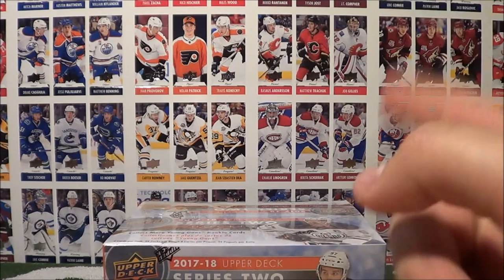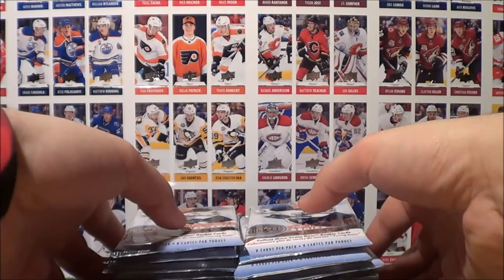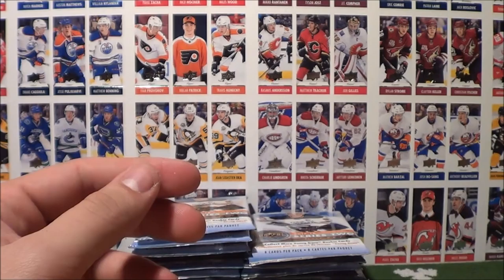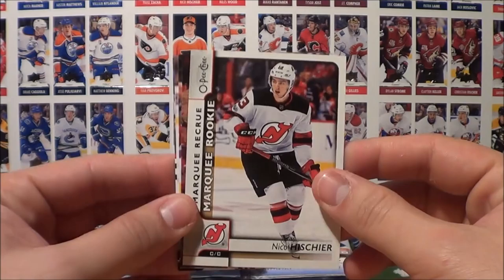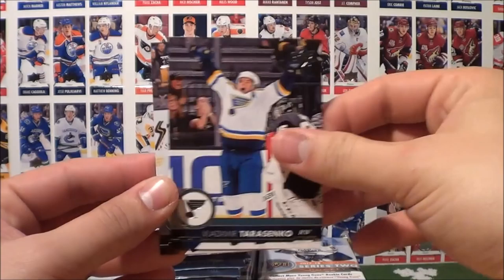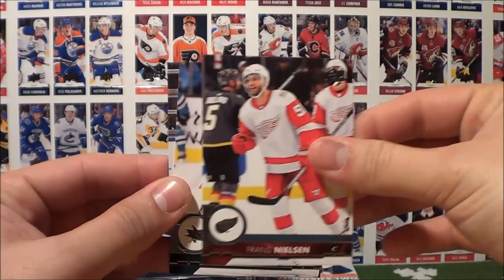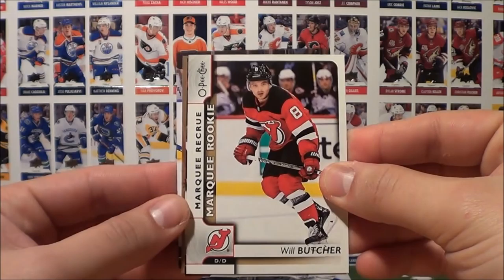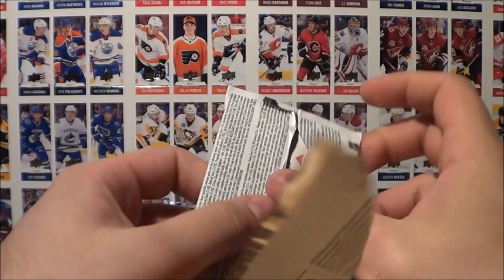17-18 UPPER DECK SERIES TWO HOCKEY RETAIL BOX BREAK & CONTEST!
What's up Prokotaco Nation!?! In today's episode we crack open a brand new RETAIL BOX of 17-18 SERIES TWO HOCKEY CARDS! This box contains 24 packs, each with 8 cards, and as usual, Young Guns rookie cards land 1:4 packs on average!

This box was sent to me courtesy of Zephyr Epic. Zephyr Epic want to send a box to you too! There are 3 simple steps to enter this epic contest that are revealed in today's episode. Good luck to all!

ANY PURCHASE THROUGH THIS LINK (NHL, Yu-Gi-Oh!, and Pokémon cards)

GABE.